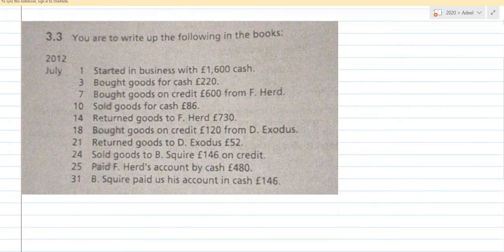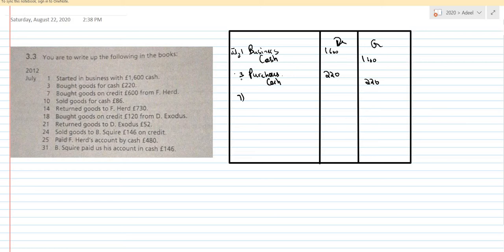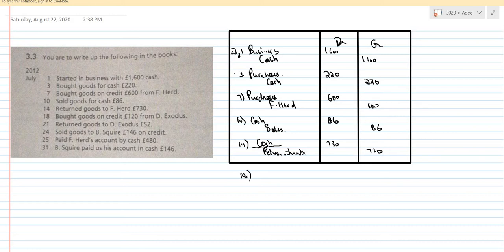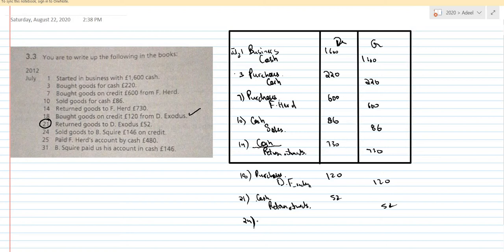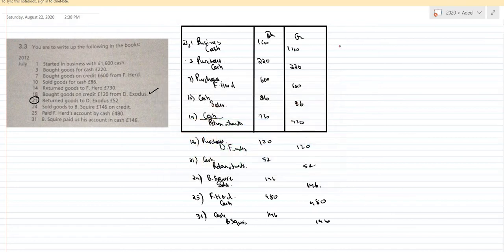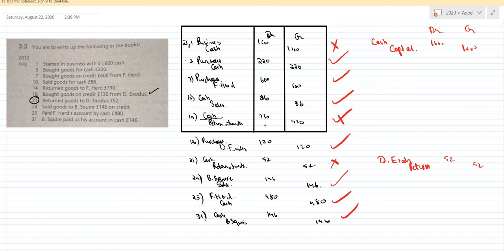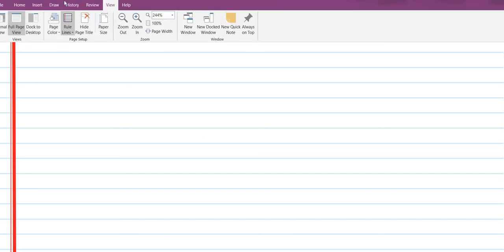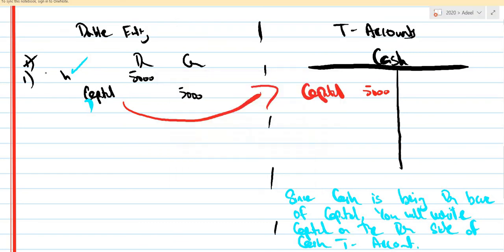ACCOUNTS | Learn How TO Record Double Entries | Easiest Way To Record Double Entries In Accounts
Title: Learn How To Record Double Entries In Accounts

Description:
Welcome to our comprehensive tutorial on solving double entry in accounting! In this video, we'll unravel the complexities of double entry bookkeeping, equipping you with the skills to navigate financial transactions with confidence.

In this tutorial, we'll cover:

Understanding the principles behind double entry accounting and its importance in maintaining accurate financial records.
Step-by-step instructions on how to record transactions using the double entry system, including debits, credits, and T-accounts.
Explaining the concept of balance sheets and income statements and how they reflect double entry transactions.
Providing clear examples and practical exercises to reinforce understanding and application.
Tips and strategies to identify errors and ensure the accuracy of financial records through double entry accounting.
Whether you're a student studying accounting or someone looking to enhance their financial literacy, this tutorial offers valuable insights and techniques. By the end of the video, you'll feel confident in your ability to apply double entry accounting principles to any business scenario. Let's demystify double entry accounting together! 💼💰📊